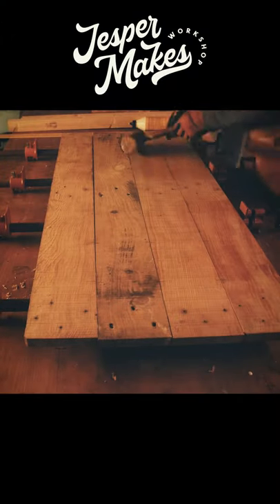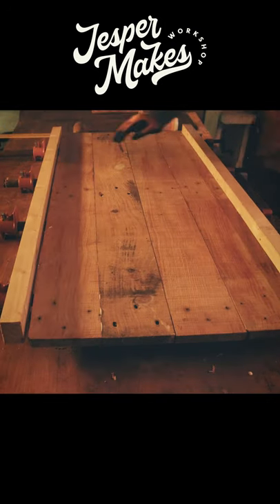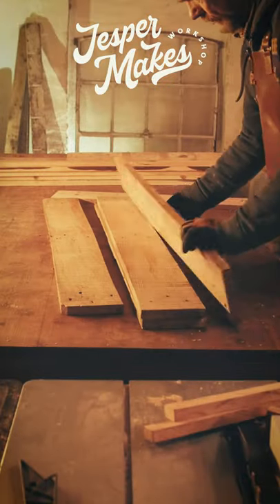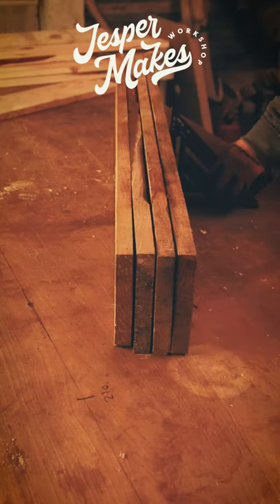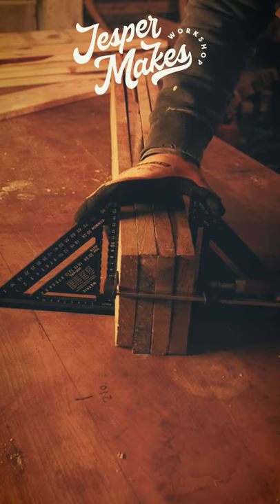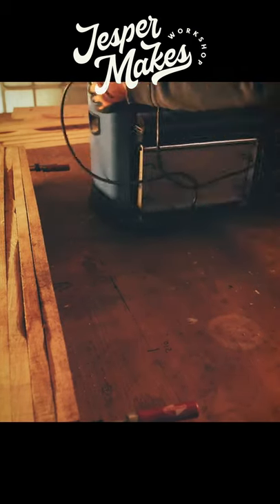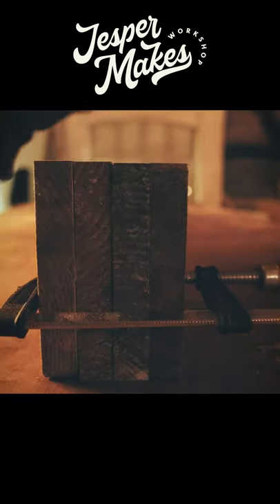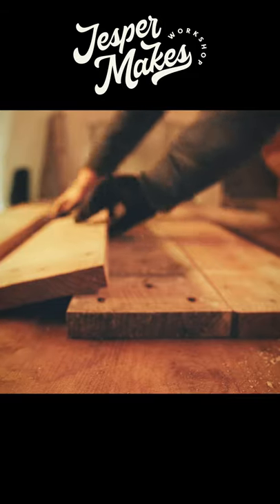How To Joint Pallet Wood Without A Jointer - New Trick!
If you want to joint pallet wood without a jointer (make the boards straight) there are a few ways to go about it with various jigs, track saws and of course a jointer.

I don't have a jointer, so I had to come up with another method.

I do have a cheap desktop planer, so here is how you use it to make straight boards. This is essential if you want to use pallet wood for tabletops, pallet wood walls, or even pallet wood floors.